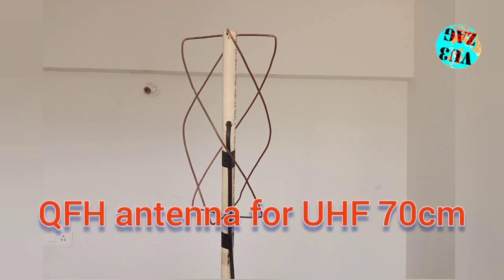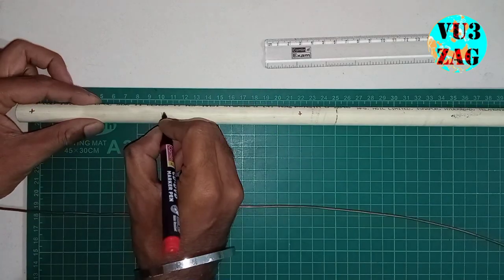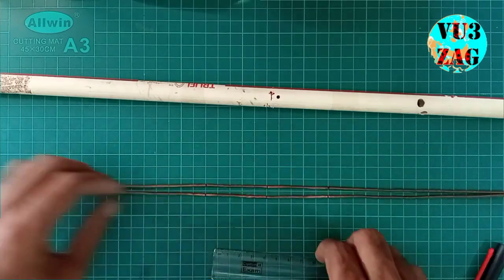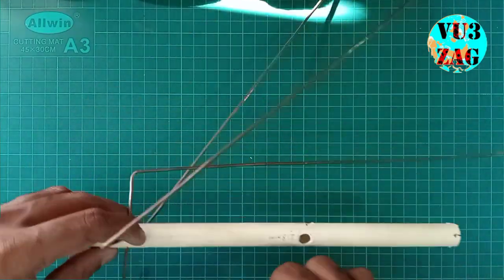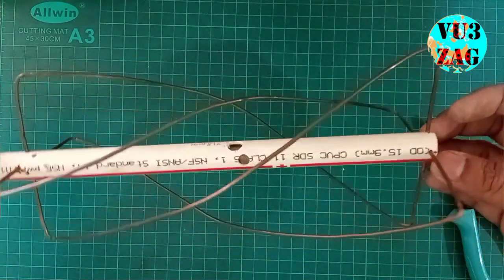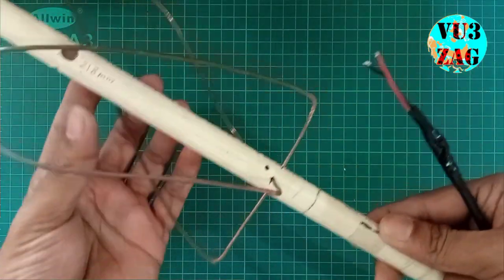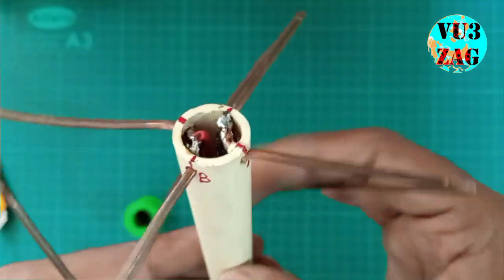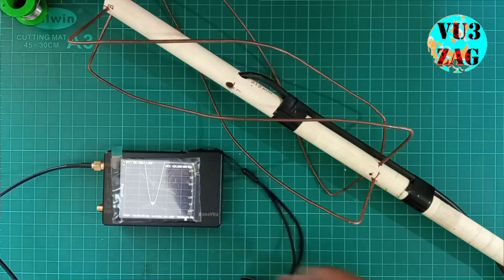QFH antenna for UHF 70cm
The QFH (Quadrifilar Helix) antenna is a type of circularly polarized antenna commonly used in radio communications and remote sensing applications. It is known for its omnidirectional reception and transmission capabilities, making it well-suited for applications that require consistent signal reception from any direction.

The design of the QFH antenna consists of two orthogonal loops wound in a helical shape, hence the name "quadrifilar helix." These loops are typically constructed using copper or other conductive materials. The helical winding of the loops helps to achieve circular polarization, which means the antenna can receive or transmit signals with both horizontal and vertical polarization simultaneously.